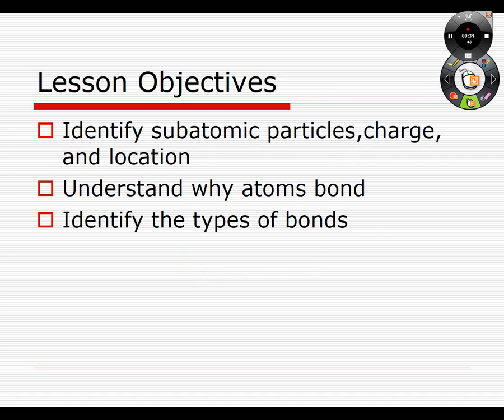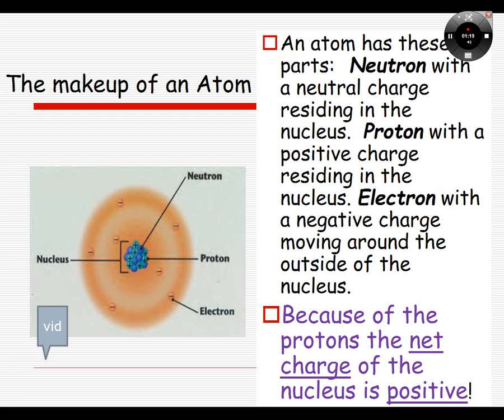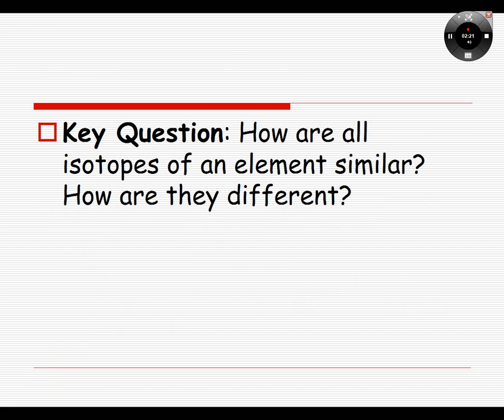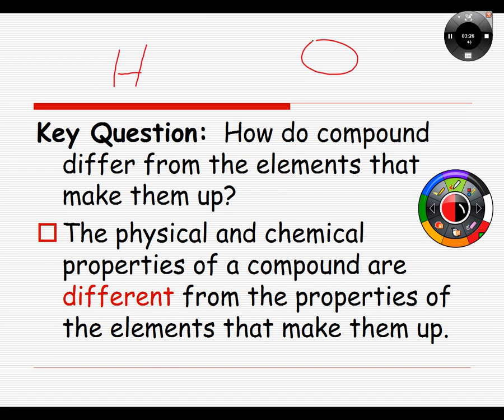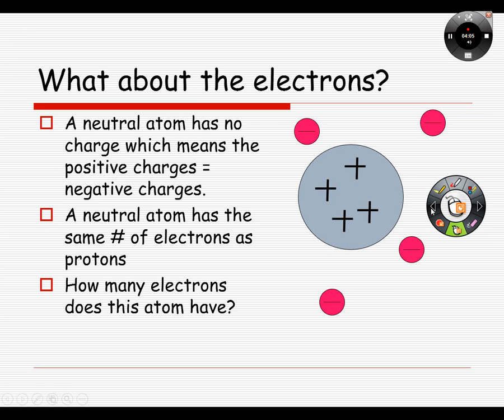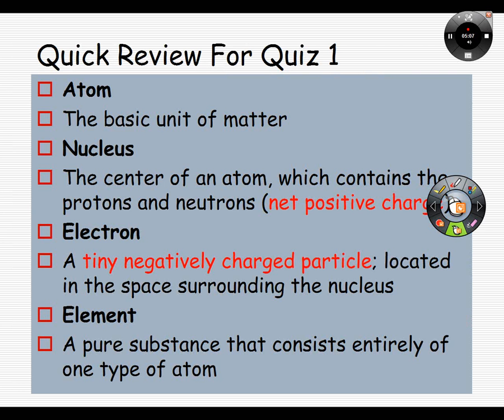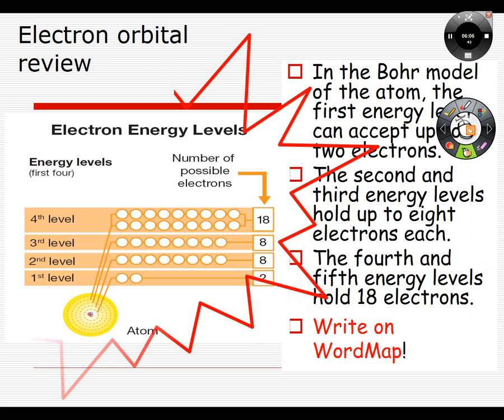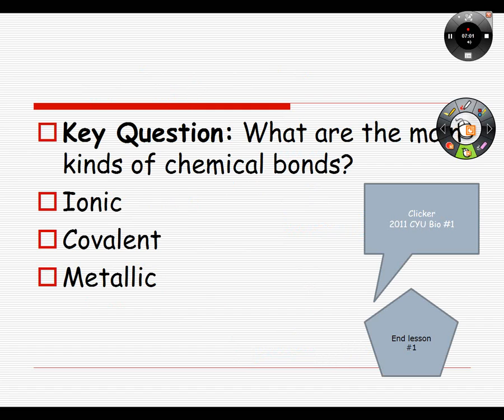Chap 2 Lesson 1 Bio